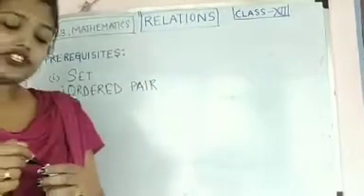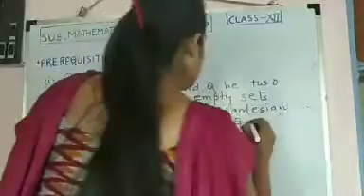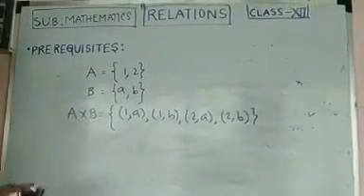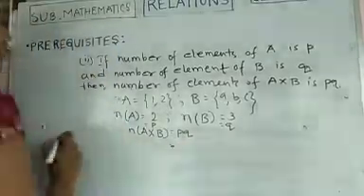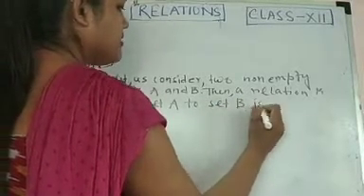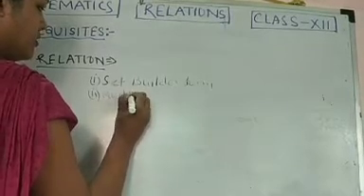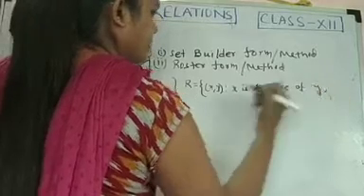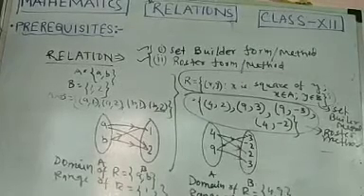Video on Sets and Relations, Mathematics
Subject: Mathematics ,
Topic: Sets and Relations
Class - XII